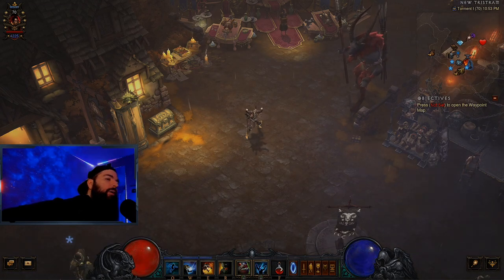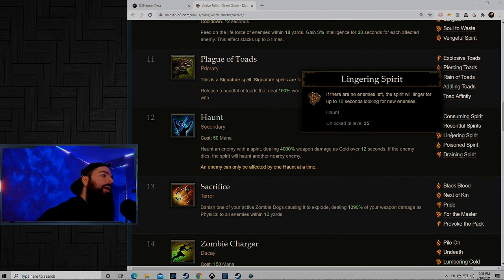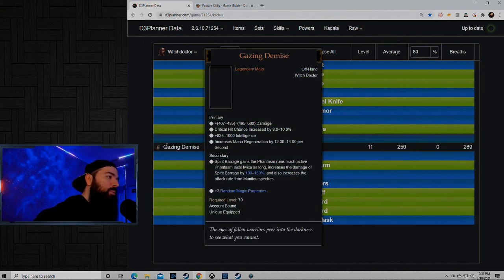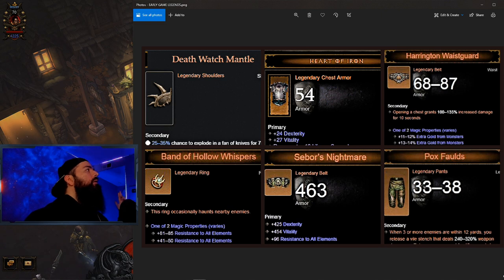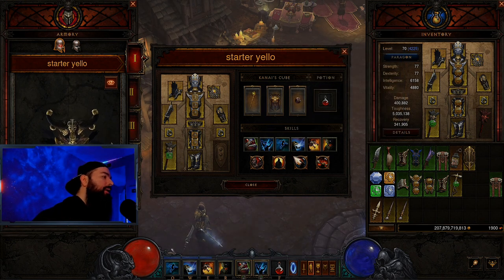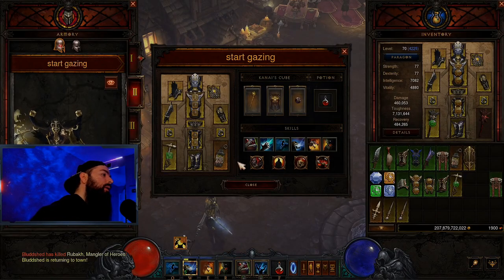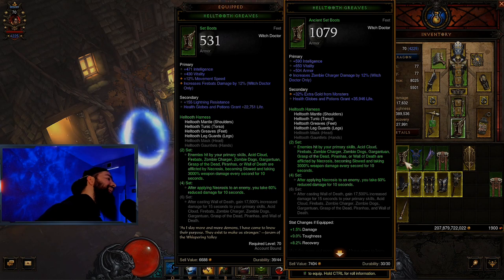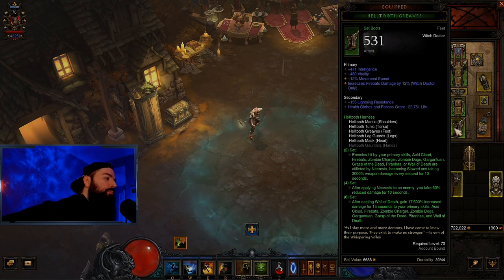WITCH DOCTOR STARTER GUIDE | SEASON 23 PATCH 2.7.0 - DIABLO 3 REAPER OF SOULS - HELLTOOTH SET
Welcome to the Diablo 3 Reaper of Souls Witch Doctor Helltooth Set Starter Build Guide for Season 23 and Patch 2.7.0, enjoy!
► Want to help me out? Check links below ◄

INTRO 00:00
LEVELING SKILLS 01:14
BLUDDSHARDS 02:42
WEAPON UPGRADE 03:24
LEVELING TIPS 04:51
STARTER BUILD 05:53
GAZING START 07:56
2/4p HAEDRIG START 08:51
6p STARTER 10:44
STARTING END GAME 12:39